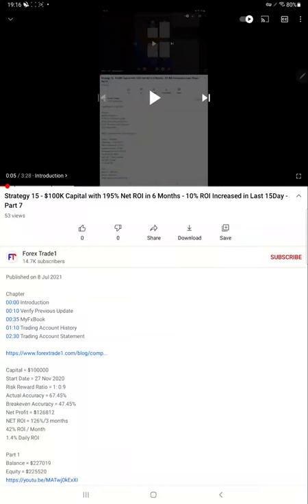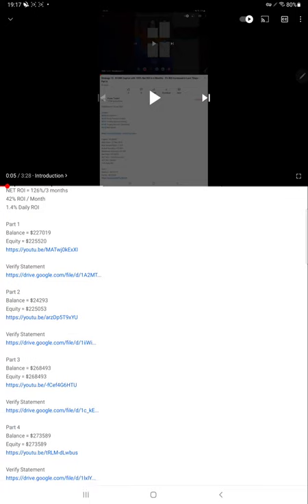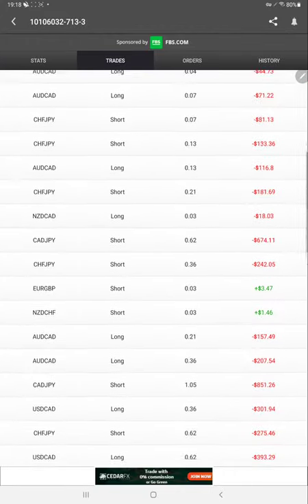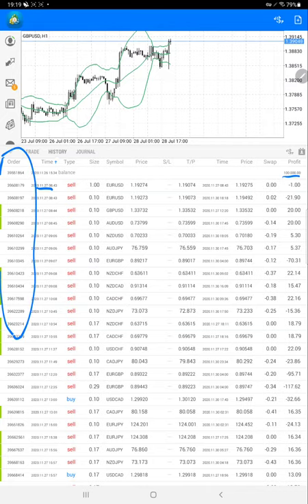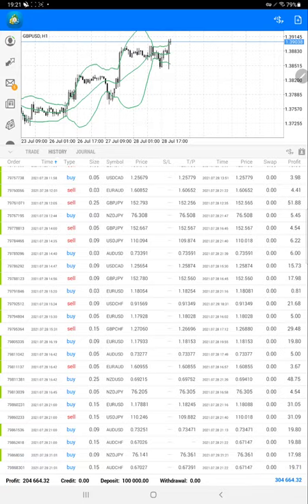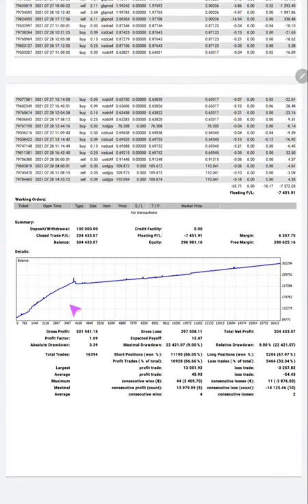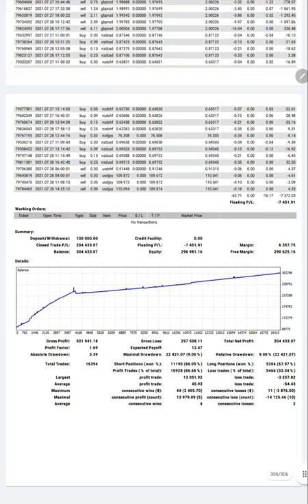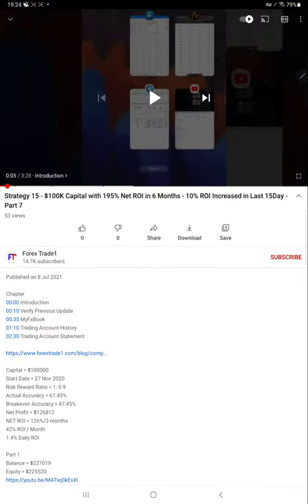Strategy 15 - $100K Capital with 210% Net ROI in 7 Months - 10% ROI Increased in Last 25Day - Part 8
Chapter
00:00 Introduction
00:10 Verify Previous Update
02:00 MyFxBook
03:00 Trading Account History
05:05 Trading Account Statement

Capital = $100000
42% ROI / Month
1.4% Daily ROI

Part 1
Balance = $227019

Part 2
Balance = $24293

Part 3
Balance = $268493

Part 4
Balance = $273589

Part 5
Balance = $280932

Part 6
Balance = $285096

Part 7
Balance = $294392

Part 8
Balance = $304433